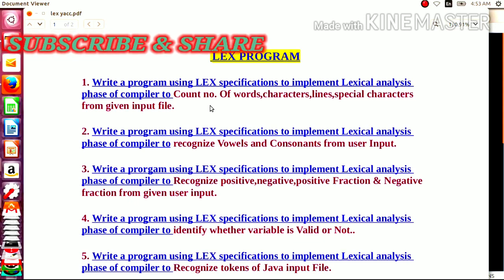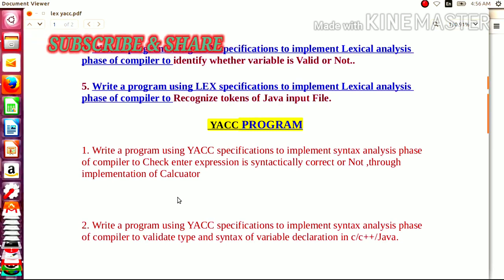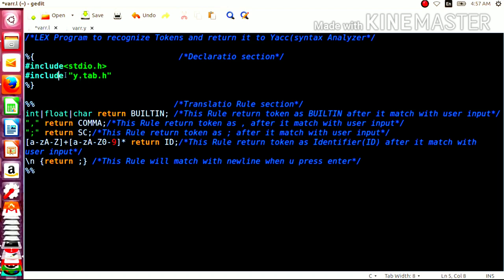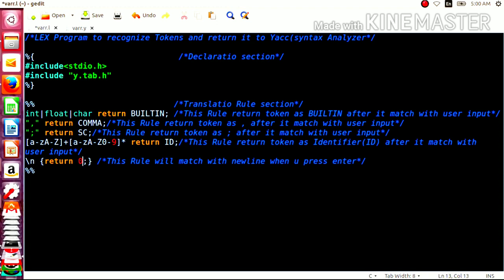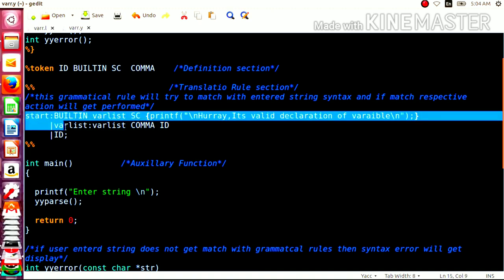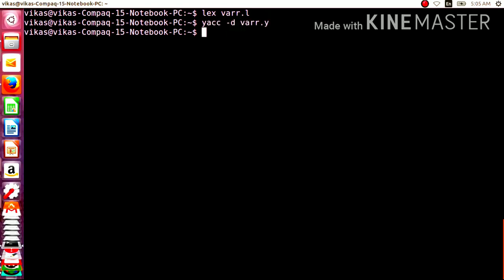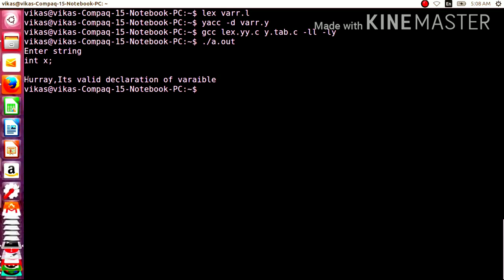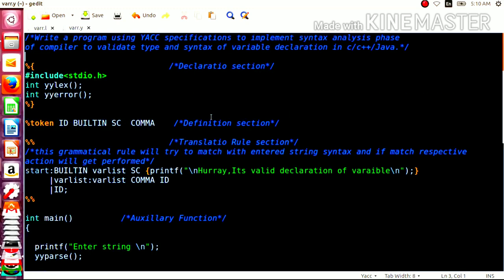Implementation of Syntax Analyzer to Validate syntax & Type of Variabl 720 x 1280